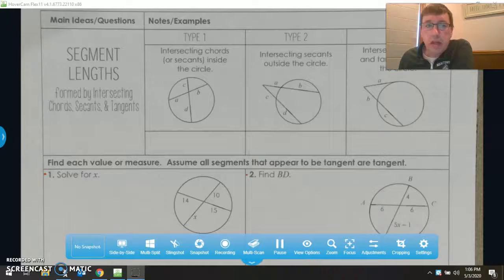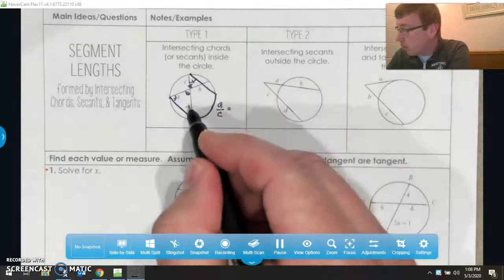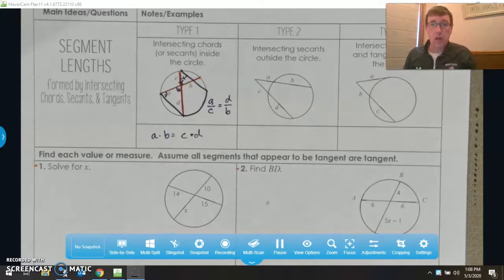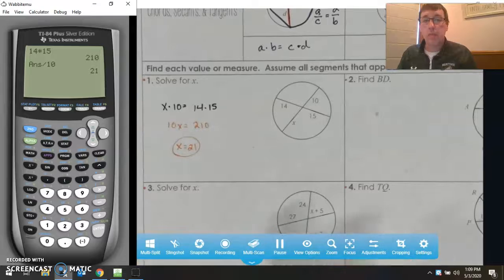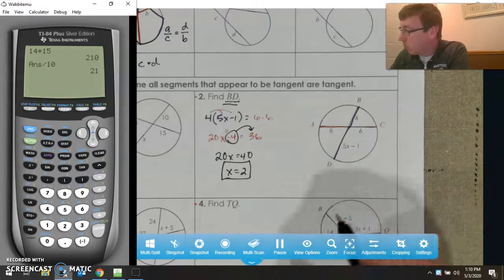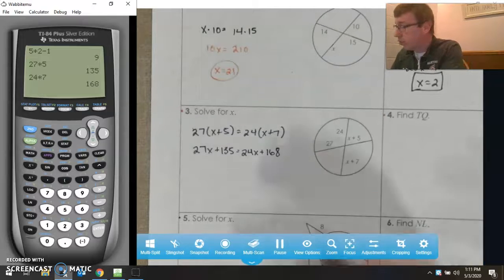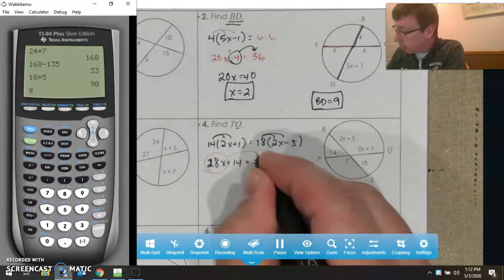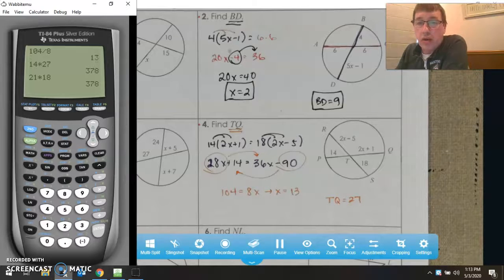Segment Lengths formed by Intersecting Chords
This video is for my geometry students during the 2020 Covid-19 pandemic. If you have any questions, please post them and I will try to get back to you. Stay safe!